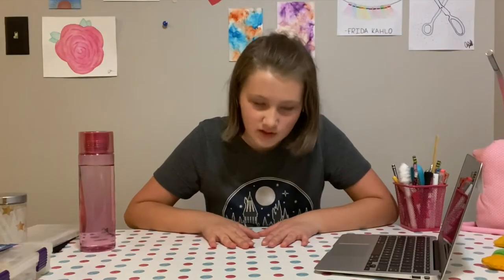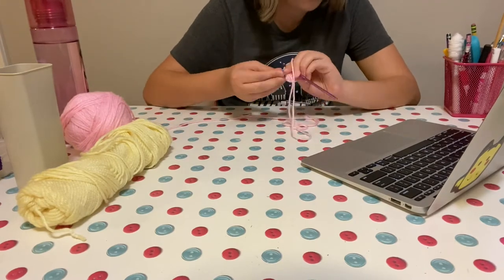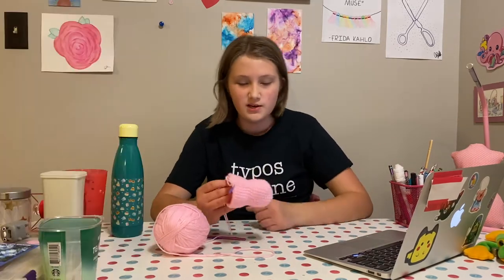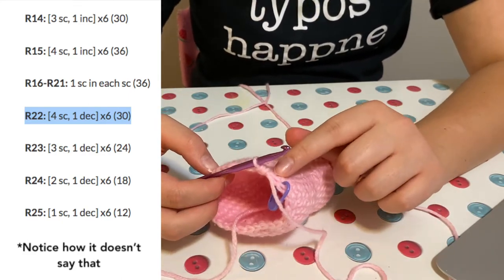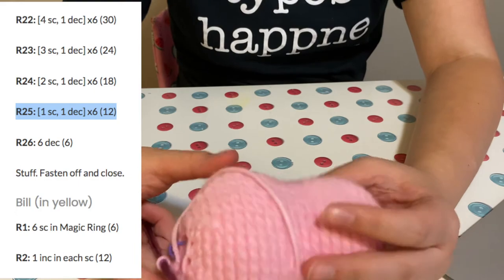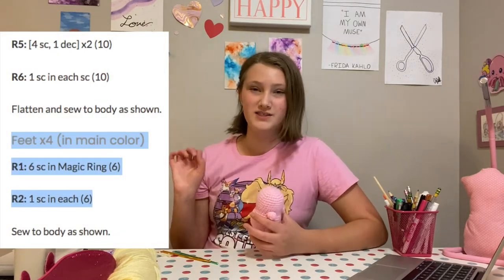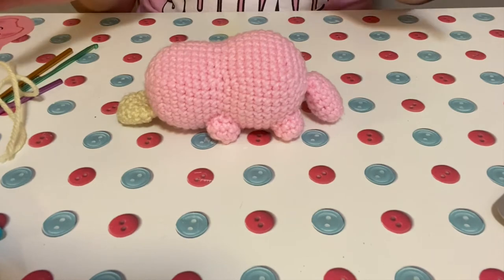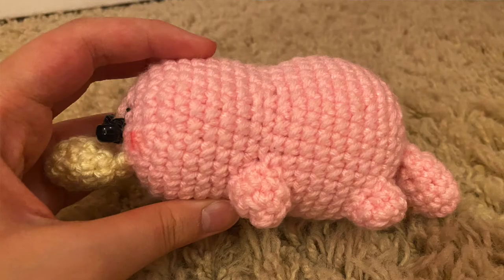Crocheting Stuffed Animals Part 1 | Pattern by Knot Too Shabby Crochet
In this video, I follow an online crochet pattern to make a stuffed platypus! Keep an eye out for part 2 coming soon!